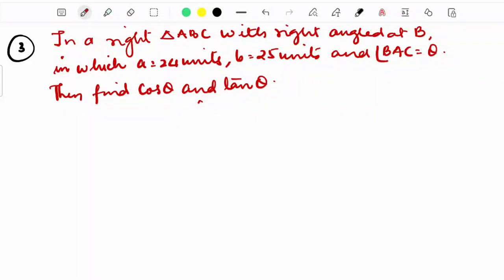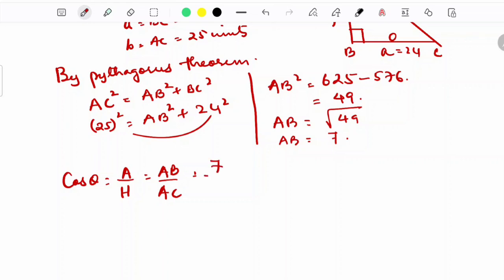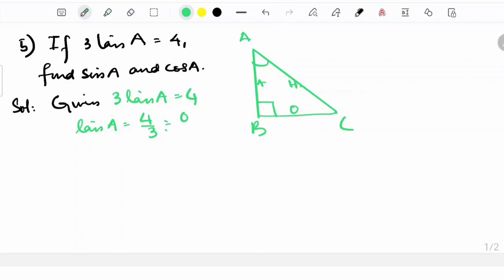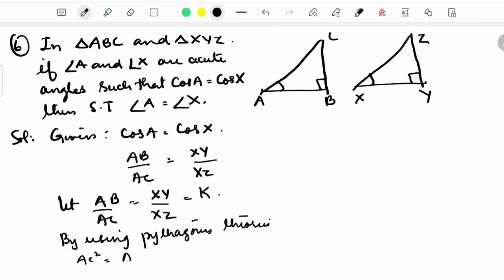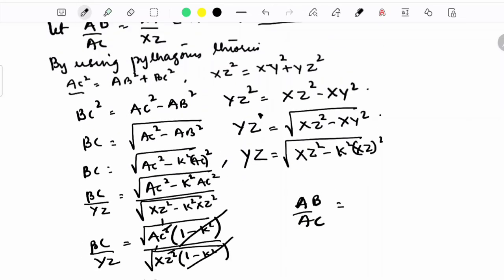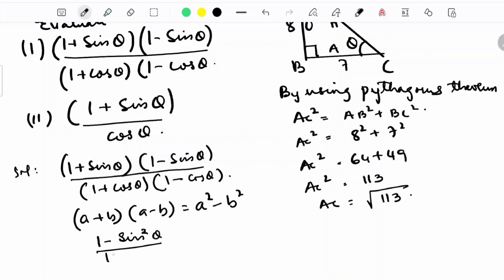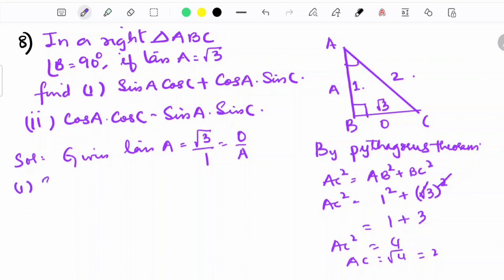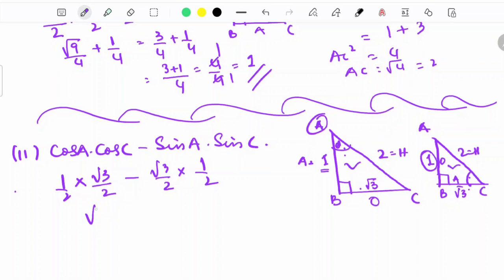Trigonometry Exercise 11.1, problem #3 to 8